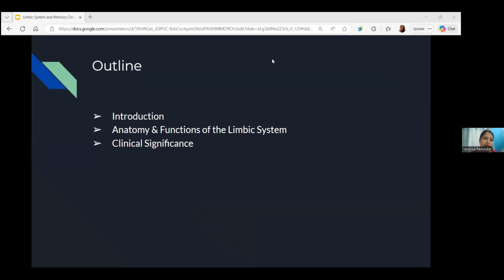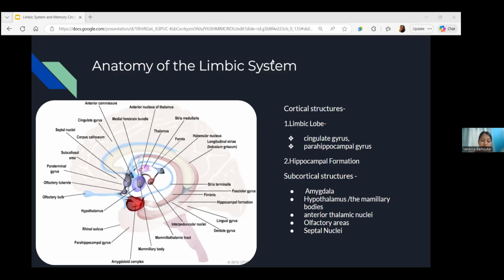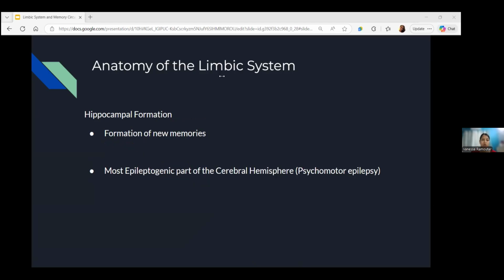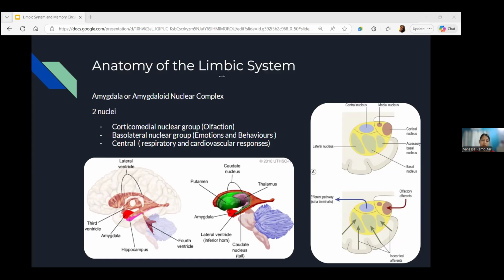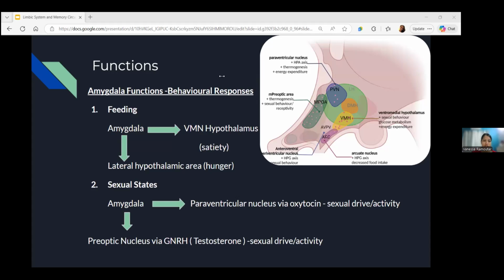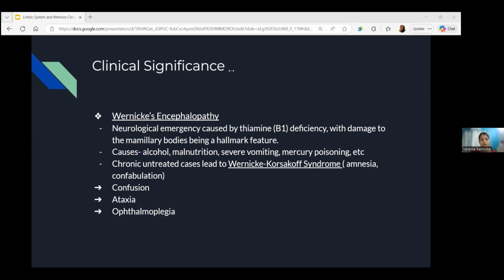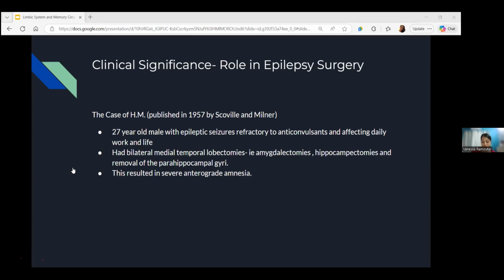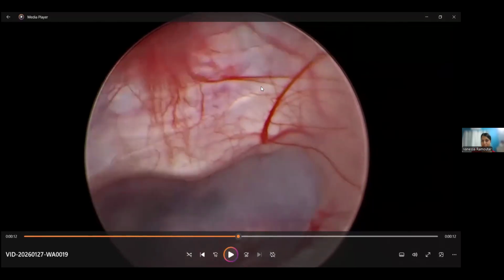Brain Circuits: Limbic System and Memory Circuits